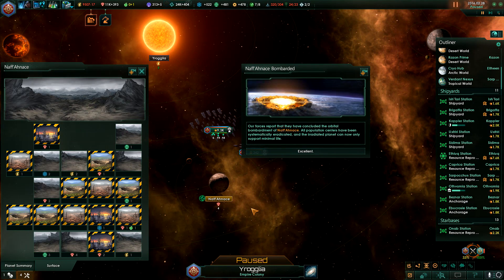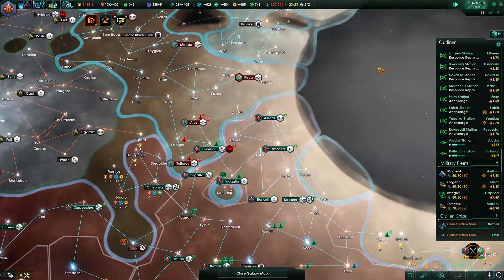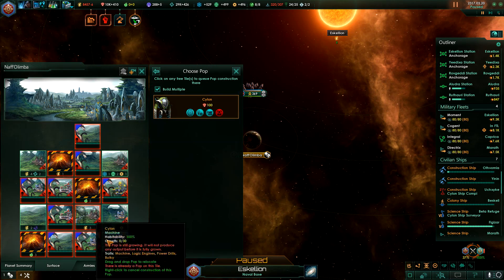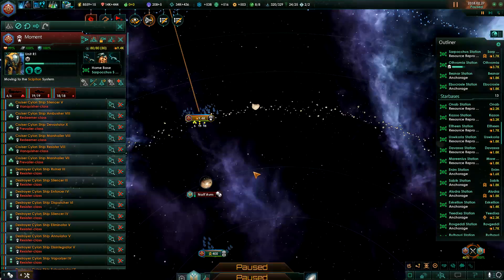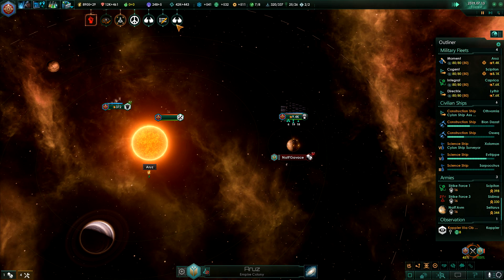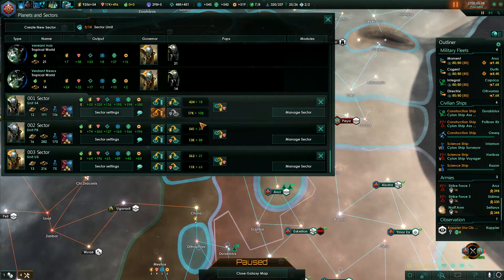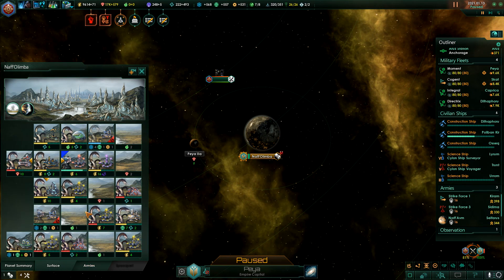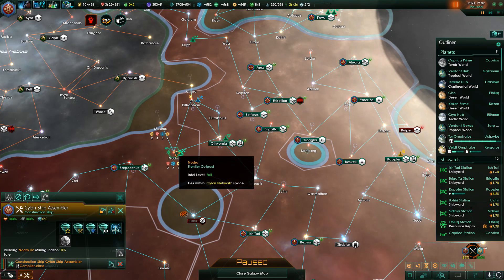Stellaris : Distant Stars - Cylon Network Let's Play #13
for the outro!